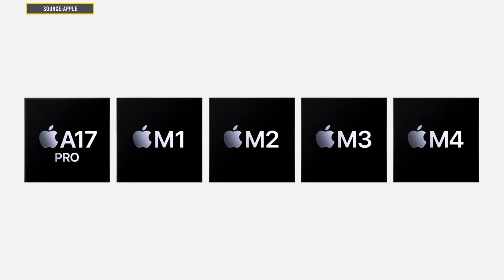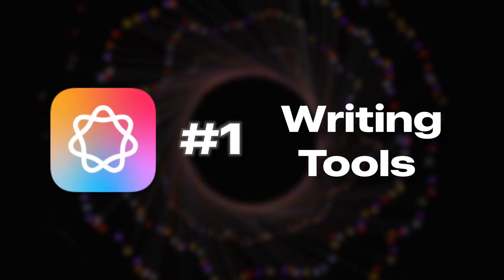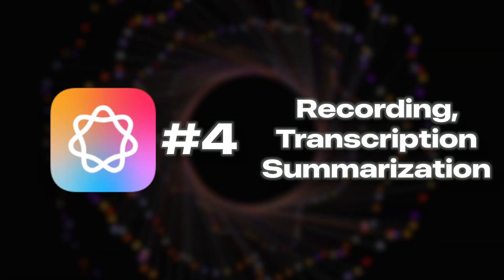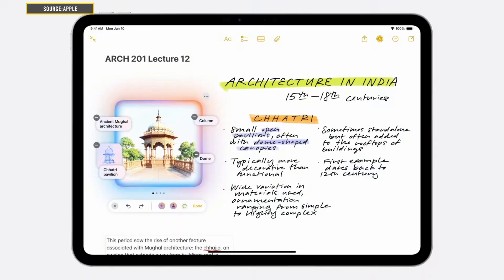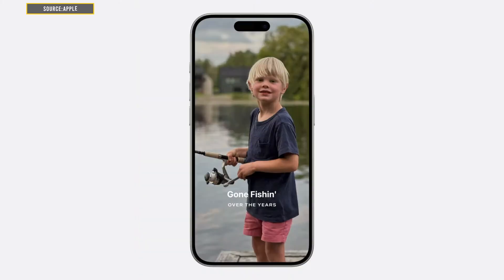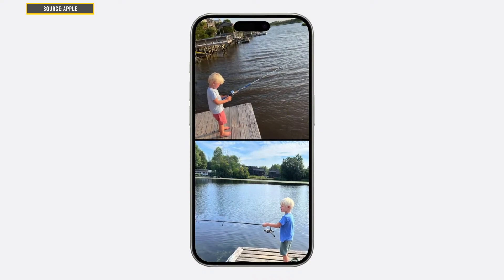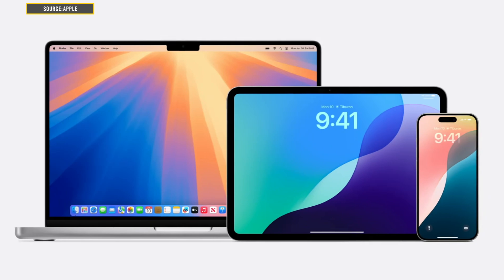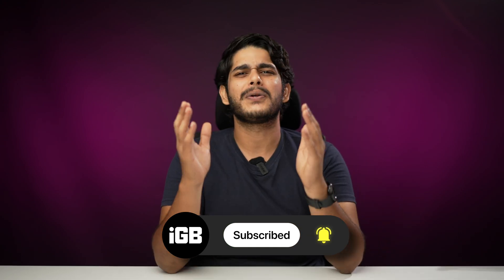Apple Intelligence (AI): Features, Supported Devices & How to Use It?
Apple is introducing all-new AI to the iPhone, iPad, and Mac. This video covers all about Apple Intelligence (AI). Explore how to use Apple Intelligence to maximize your productivity.

What is Apple Intelligence?
00:32 Apple Intelligence Supported Devices
00:54 What’s Coming in Apple Intelligence?
03:41 Does Apple Intelligence use ChatGPT?
04:30 How to use Apple Intelligence?
05:03 When will it be available?

Top Recommendations ✅